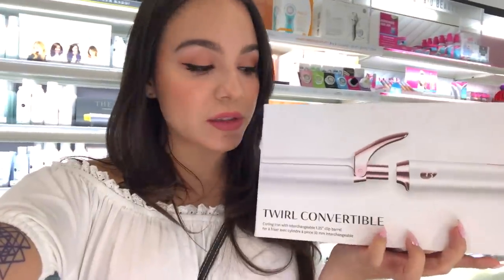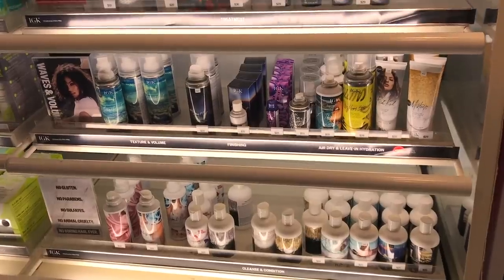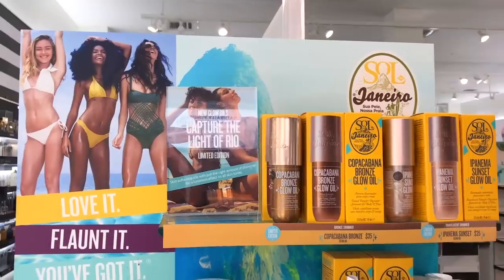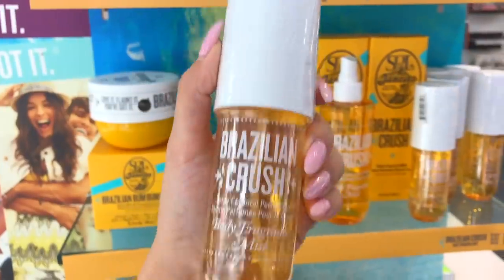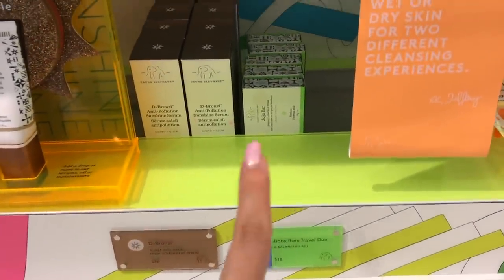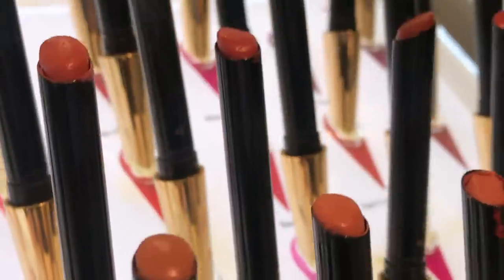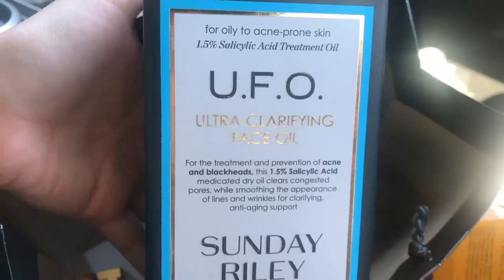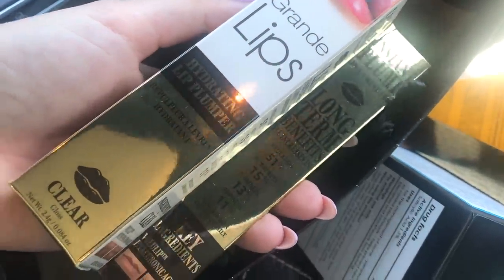Sephora VIB Sale Recommendations and Haul!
I hope you guys like this review and vlog style video!! I thought it would be fun to give you guys my recommendations for products to get during the Sephora VIB sale, and also to take you on my shopping haul! Let me know which products you love :)

Products Mentioned/Hauled:
T3 1.25 Inch Curling Iron
Sol de Janeiro Brazilian Bum Bum Cream
Sunday Riley UFO Oil
Belif Problem Solution Toner
Laura Mercier Ultra Longwear Concealer
Benefit 24HR Brow Setter
Hourglass Confession Lipstick
Amika Dry Shampoo
Margiela Replica Beach Walk Fragrance
IGK Hair Beach Club Texture Spray
Sol de Janeiro Brazilian Crush Body Spray
YSL The Shock Mascara
Grande Lips Lip Plumper

♡Shroud Cosmetics: code Mirella20

| FAQ |

Love, Mirella